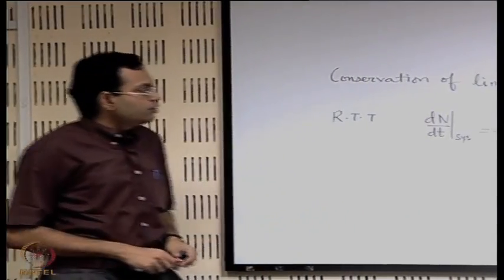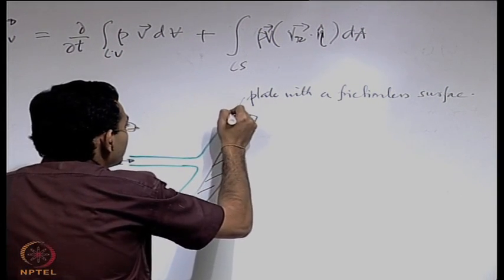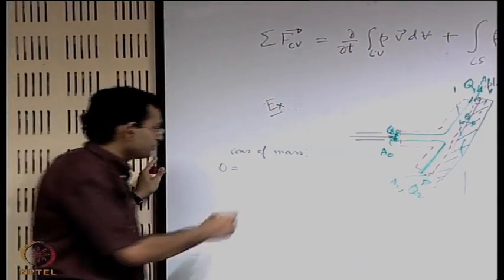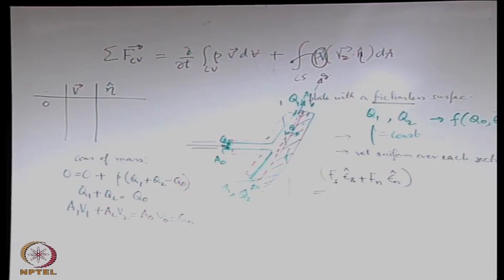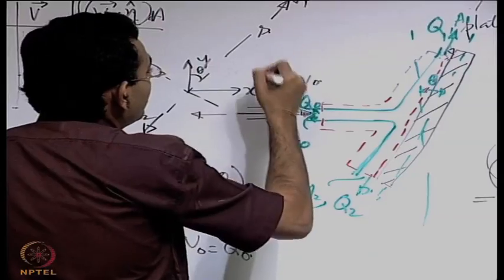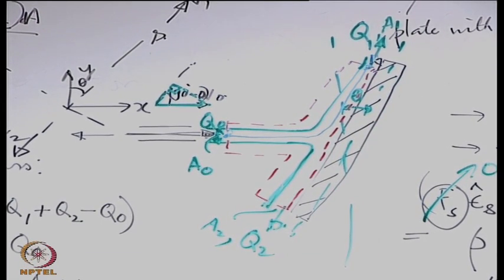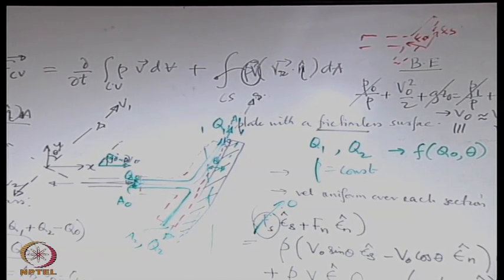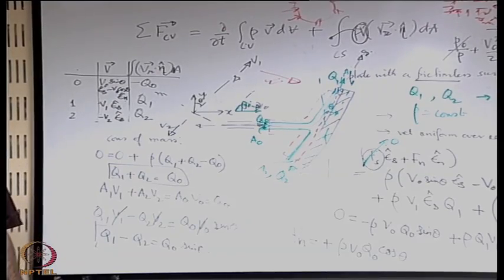Lecture 45: Application of RTT: Conservation of linear momentum